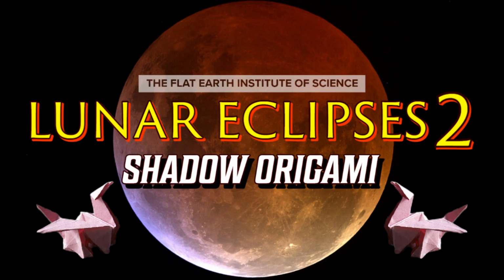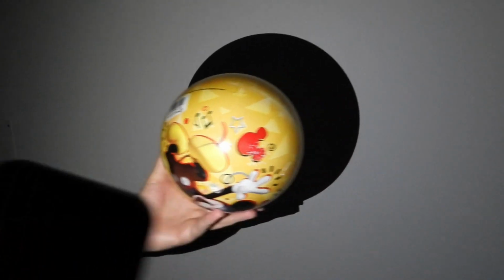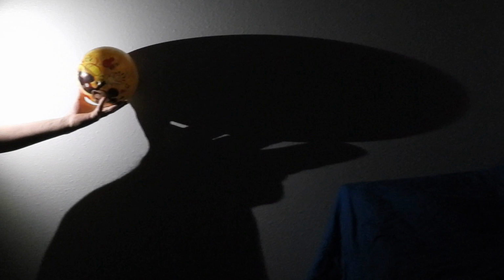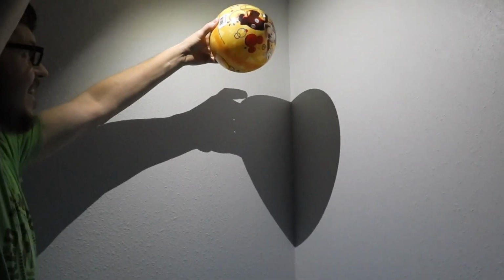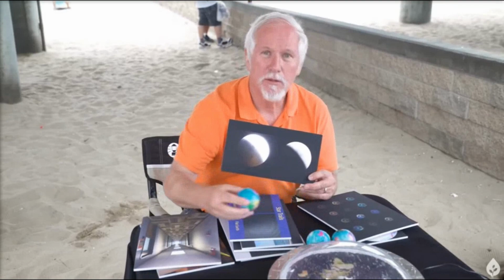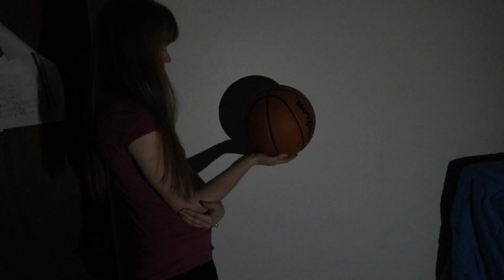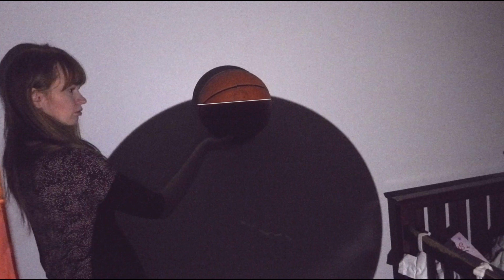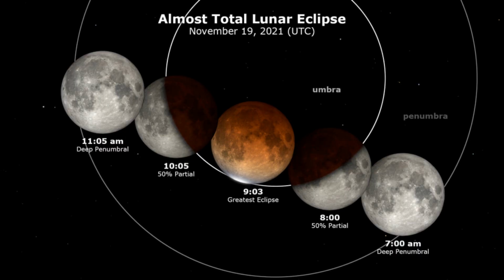Lunar Eclipses 2 Shadow Origami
If you want to talk to the manager, come file a complaint on our public debate board. That is also where we have our links to all of our works cited.
It is free and open to the public!